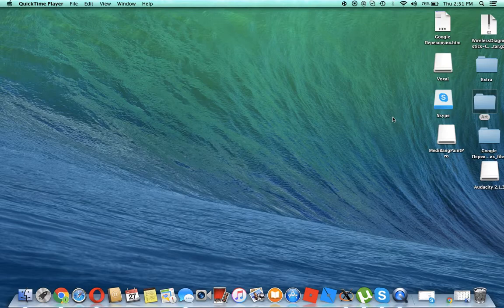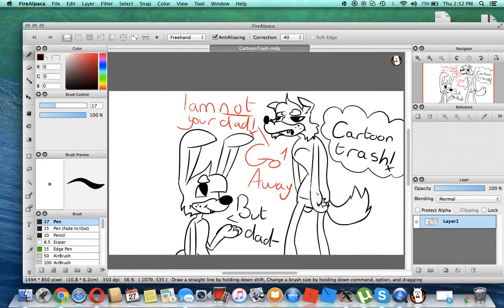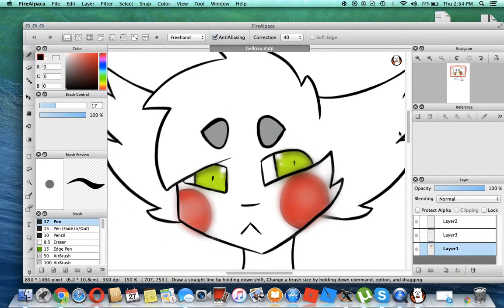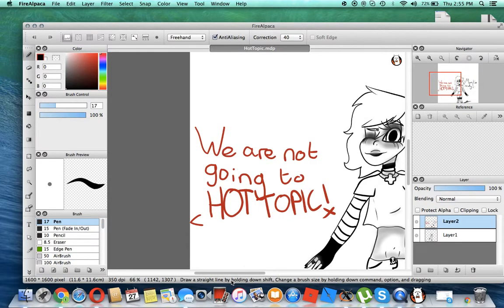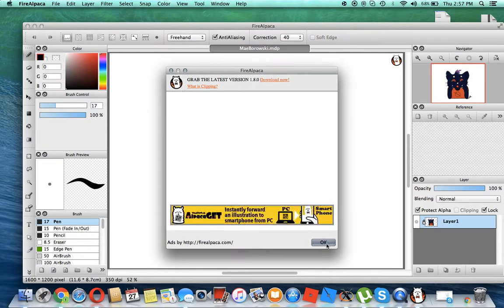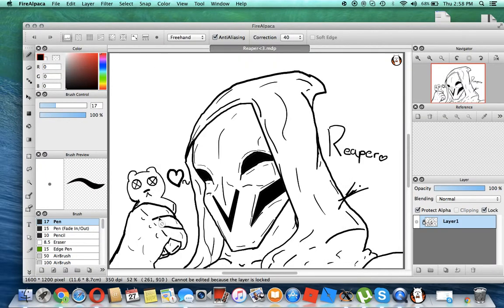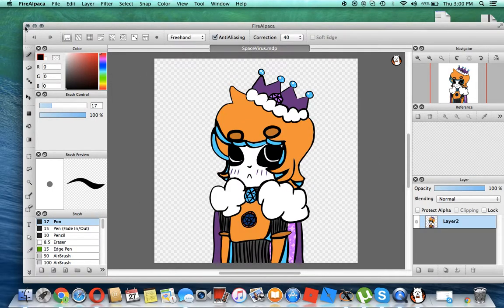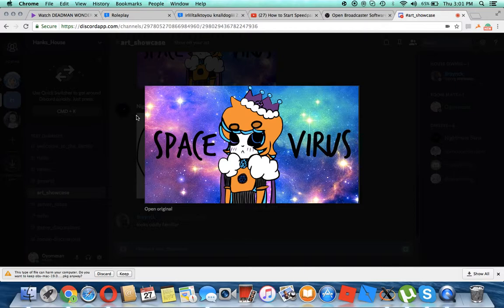.:Art Showcase:.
Do not steal the art I made, unless you credit it.